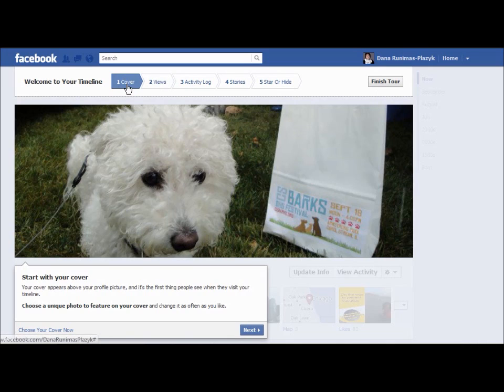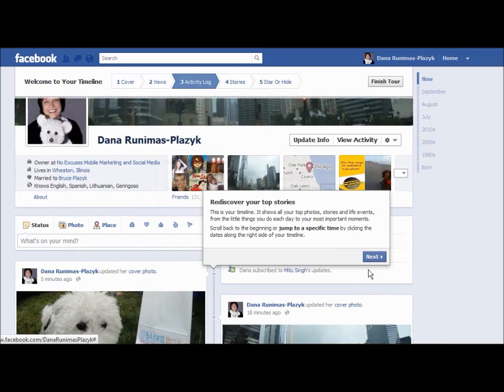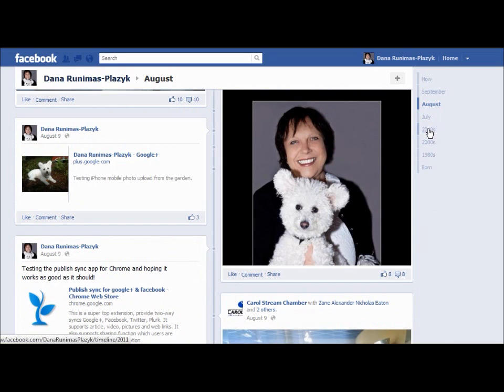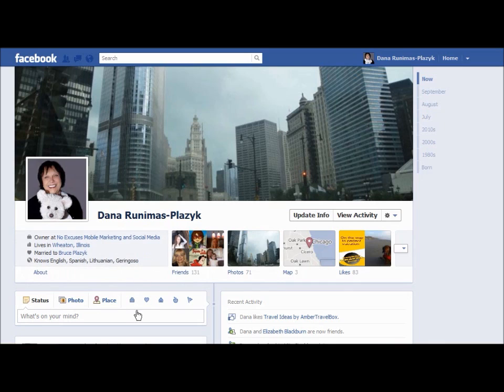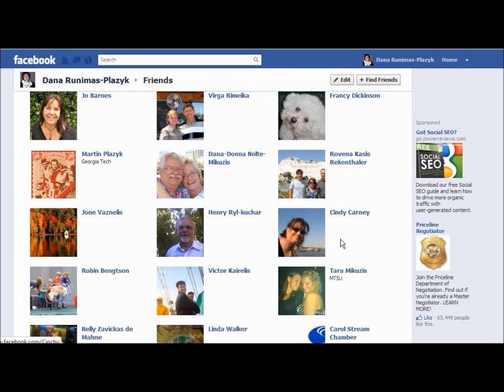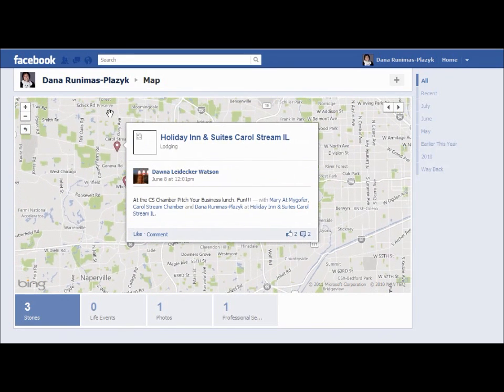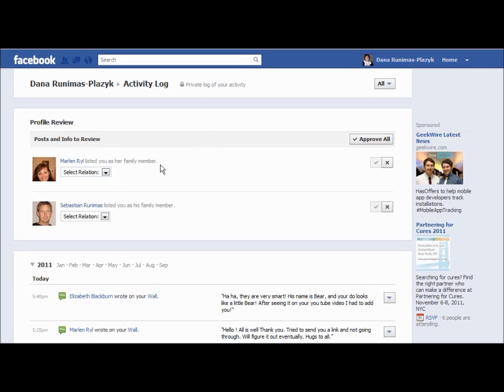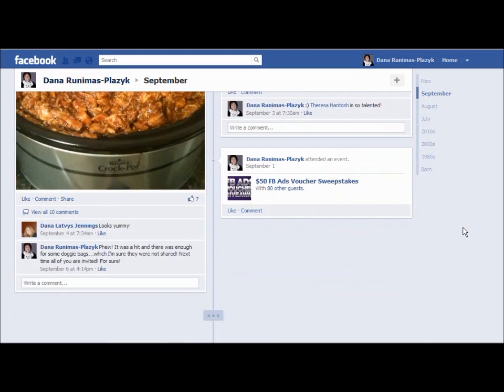How To Set Up Your Facebook Timeline Profile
The official launch of Facebook's Timeline set for September of 2011 began to roll out in December.  This video shows you how to navigate your Timeline. If you don't have the Timeline yet, go - There is a link at the bottom of that page that will take you right there.

Dana Plazyk of shows you in a few easy steps how to set up and customize your Facebook new Timeline profile.  Timeline is the new personal profile Facebook page which is going to go live on September 29, 2011.  If you have a developers account, watch my video to set up your Timeline before September 29.

In this video Dana shows you many of the features of the new Facebook Timeline profile.  Friends, photos, maps and likes.  She also discusses how to update your information and view your activity.    Dana also shows you how to upload your "Cover" image and reviews how to manage the information that you receive from your friends.

Dana also discusses the the Timeline located on the right side of your posts and how to access it, add to it, and edit it.

Dana owns No Excuses Mobile Marketing, Social Media and Local Search and believes knowledge is to be shared!